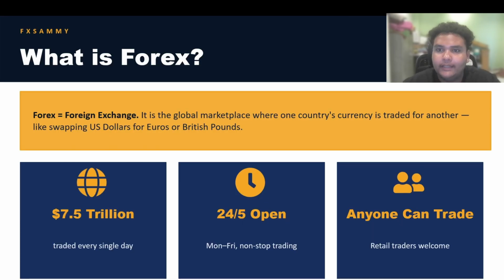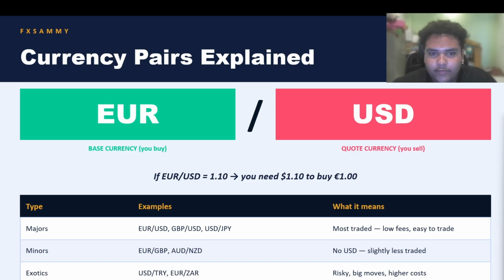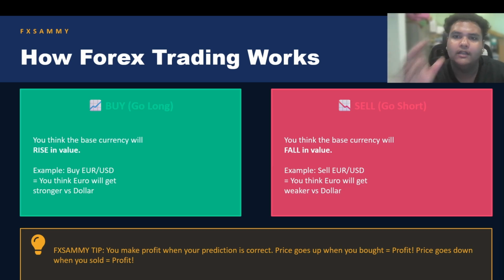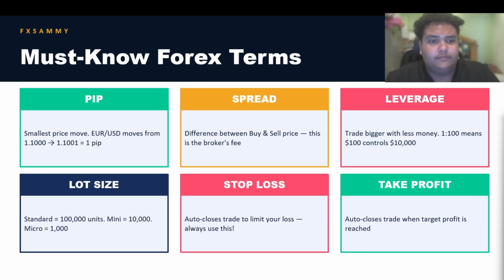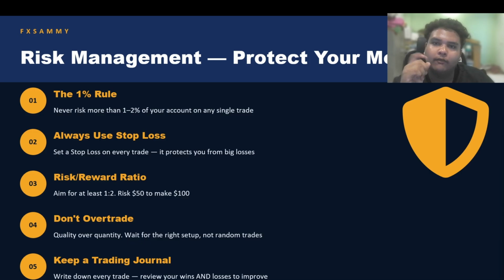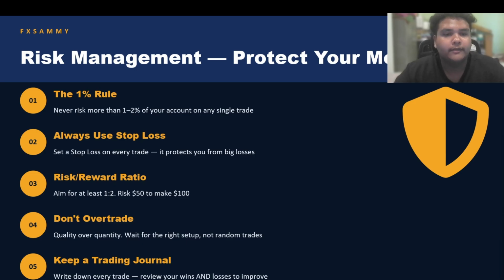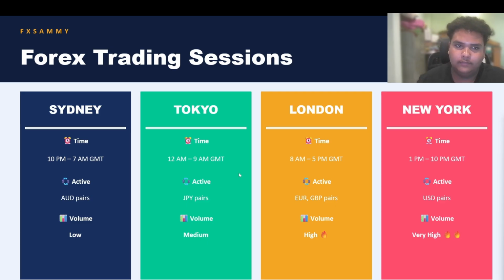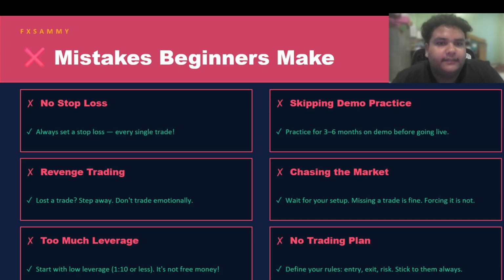Forex Trading for Beginners: Your Complete Step-by-Step Guide (2026)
Learn the fundamentals of the world's largest financial market where $7.5 trillion is traded every single day.
In this video, I break down everything you need to know to start your trading journey, from understanding currency pairs to managing your risk like a pro.  What you will learn: What is Forex? Understanding the global marketplace.  Currency Pairs: Explaining Majors, Minors, and Exotics.  How Trading Works: When to Buy (Go Long) vs. Sell (Go Short).  Essential Terms: Pips, Spread, Leverage, and Lot Sizes.
Risk Management: The 1% Rule and why you MUST use a Stop Loss.  Trading Sessions: Finding the best time to trade (London + New York overlap).